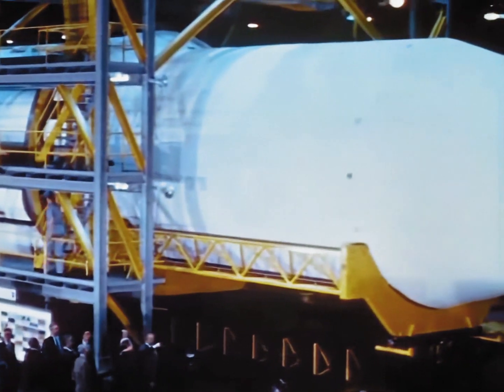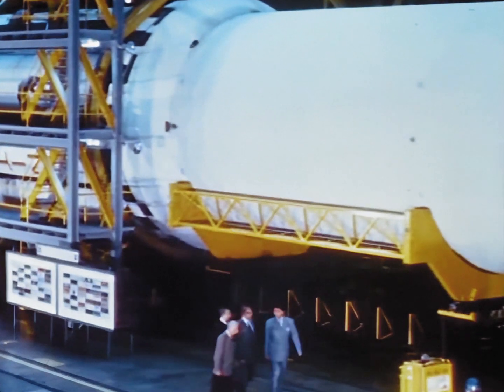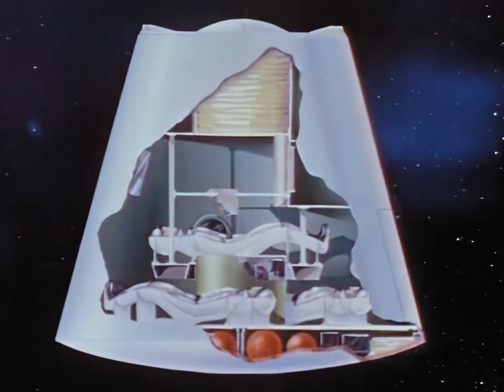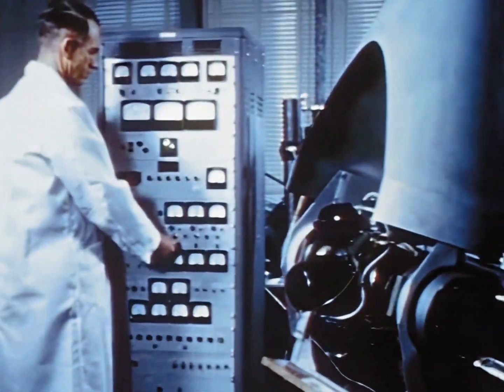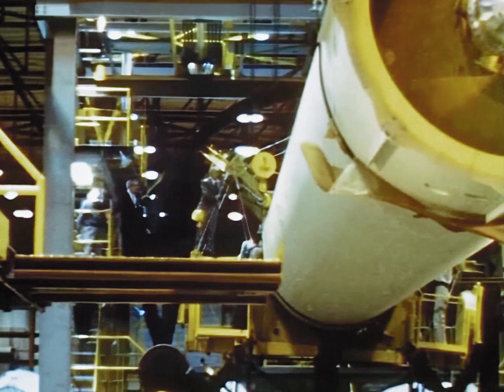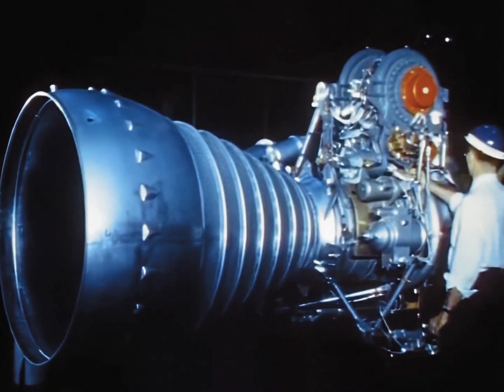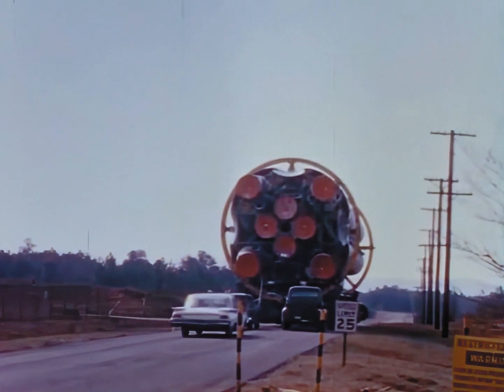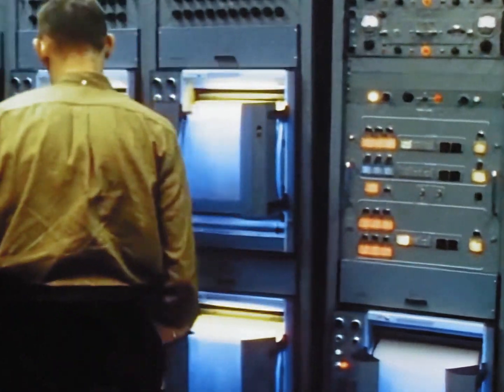Saturn Giant Thrust Into Space - AI Remaster, Upscale, Cleanup - Saturn I, NASA, Documentary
Restored documentary about the early Saturn rocket development. Early Saturn I designs are shown in detail.

AI upscale (Topaz AI) was used to resample the film to full HD resolution. While it works in most cases, some artifacts are present in some sequences.

To prevent any issues, original music was removed or replaced with generic themes from Youtube's library.

Sound and image cleanup,  conversion to original 24 fps frame rate, geometry correction and AI upscale and color restoration by RetroSpace HD.

The Saturn I was a rocket designed as the United States' first medium-lift launch vehicle for up to 20,000-pound (9,100 kg) low-Earth orbit payloads. The rocket's first stage was built as a cluster of propellant tanks engineered from older rocket tank designs.

Its development was taken over by the Advanced Research Projects Agency in 1958 by the newly formed civilian NASA. Its design proved sound and flexible. It was successful in initiating the development of liquid hydrogen-fueled rocket propulsion, launching the Pegasus satellites, and flight verification of the Apollo command and service module launch phase aerodynamics.

Ten Saturn I rockets were flown before it was replaced by the heavy lift derivative Saturn IB, which used a larger, higher total impulse second stage and an improved guidance and control system. It also led the way to the development of the super-heavy lift Saturn V which carried the first men to landings on the Moon in the Apollo program.

Andrew Hamburg
David Graves
Francis Bernier
Francisco Forero
Gary Smith
Gene Dorr
Gio Pagliari
gort58
Jack Johnson
Jan Strzelecki
Jeff Pleimling
Jules E
Kevin Spencer
Marco Zambianchi
Michael Pennington
Nathan Koga
Rick Durr
Ryan Hardy
Scott Manley